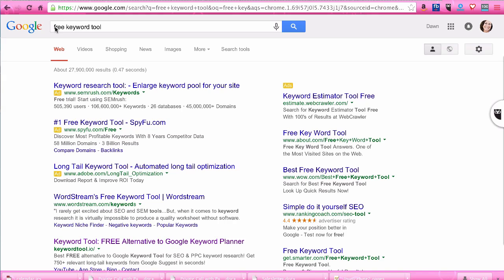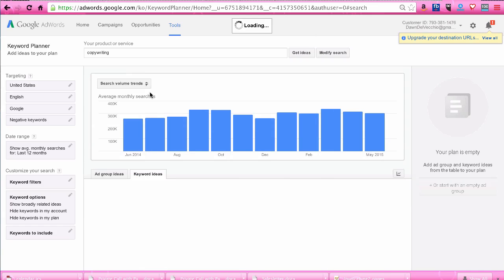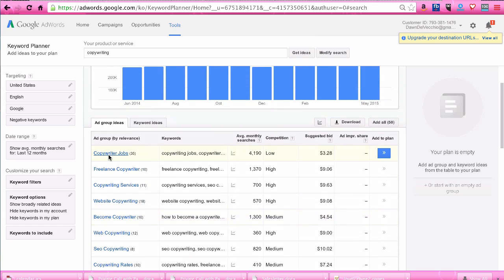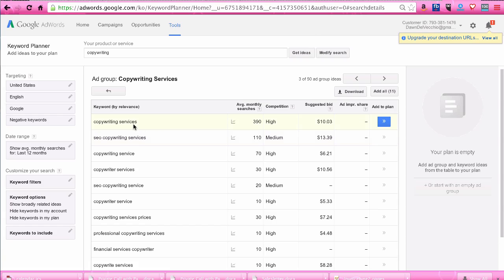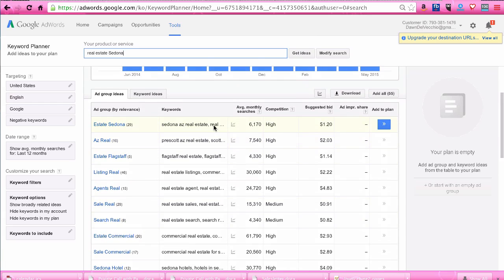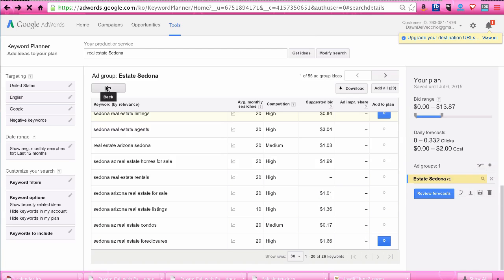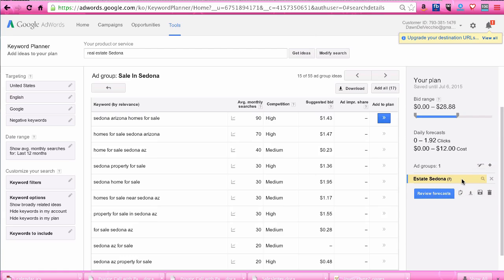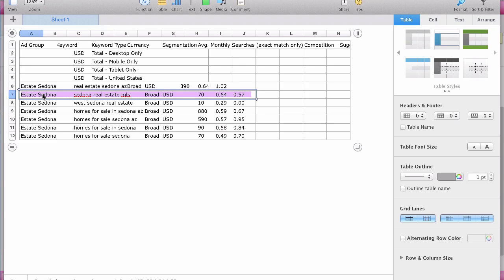Google Keyword tool